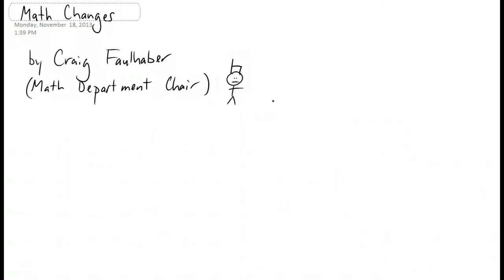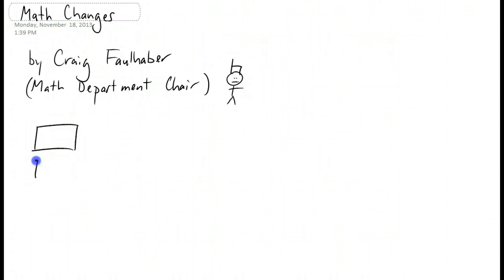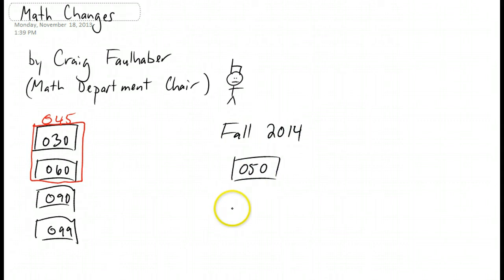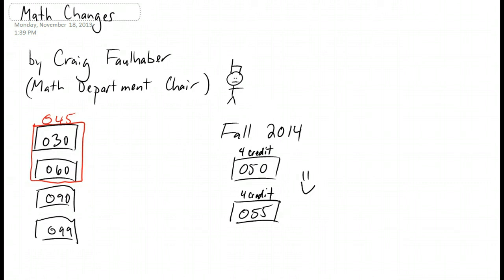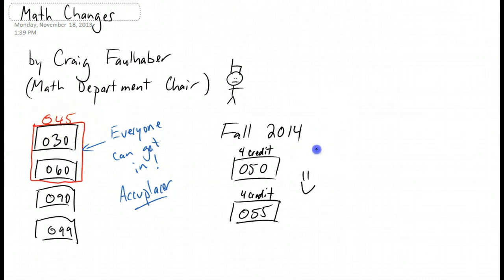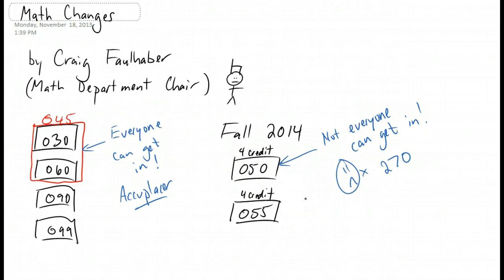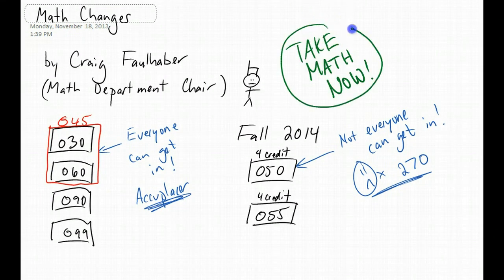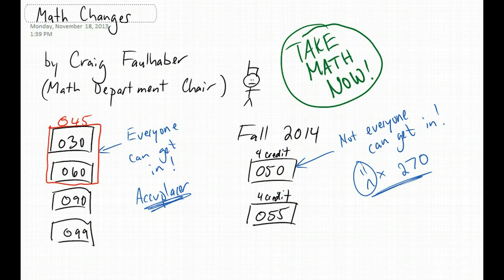Take MAT 045 now!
Explanation of the changes to "0" level math classes at Red Rocks Community College